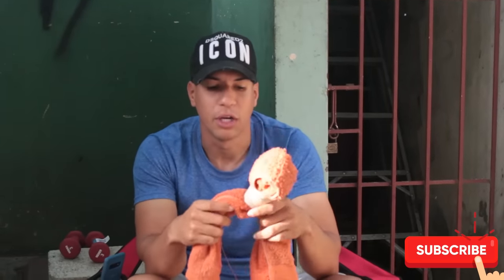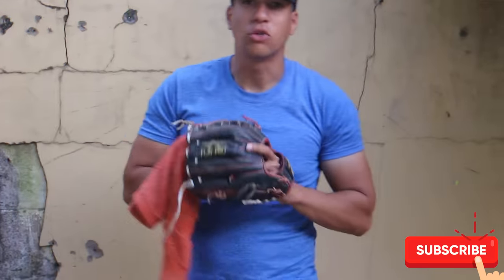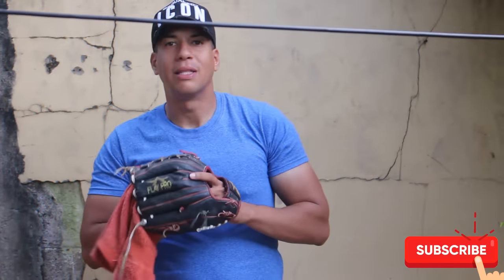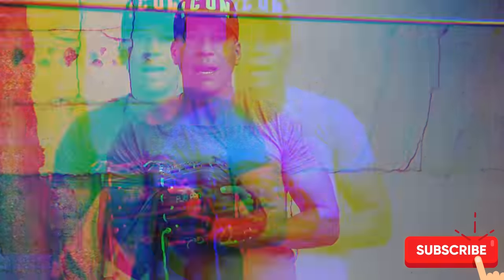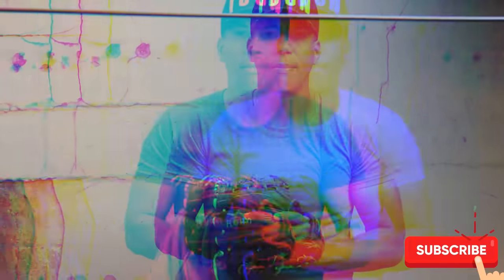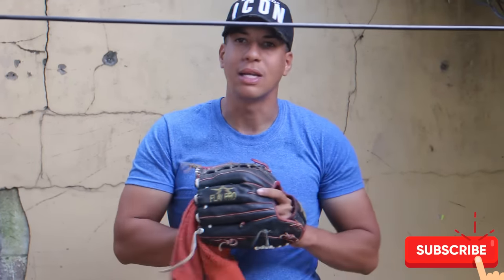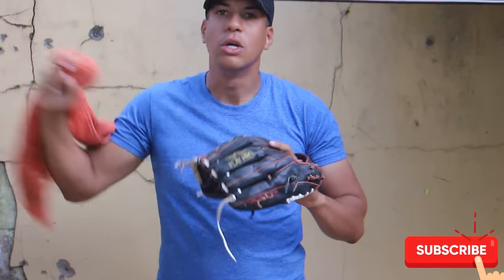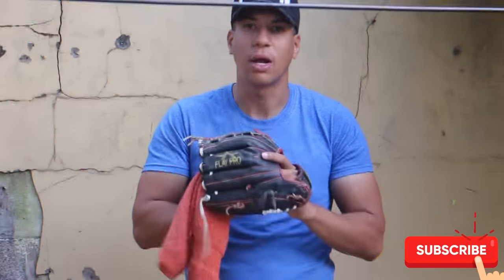4 Ejercicios Para Aumentar Y Mantener La Milla En Casa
Ejercicios Para Aumentar Millas Desde Tu Casa